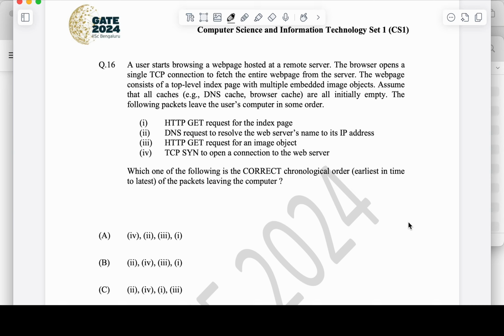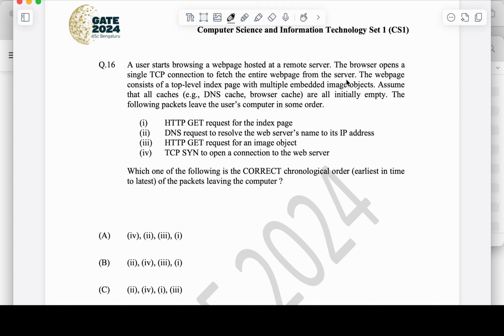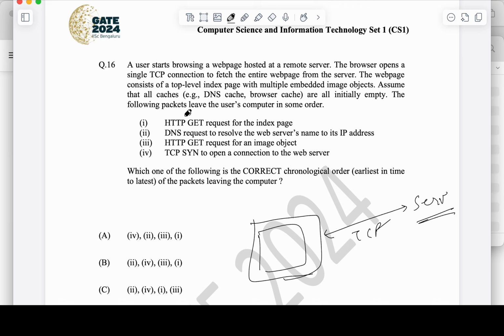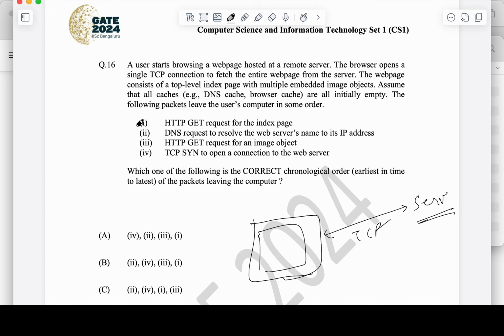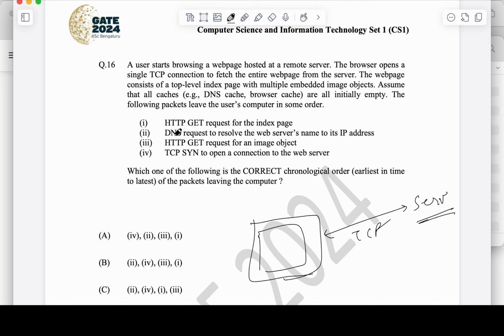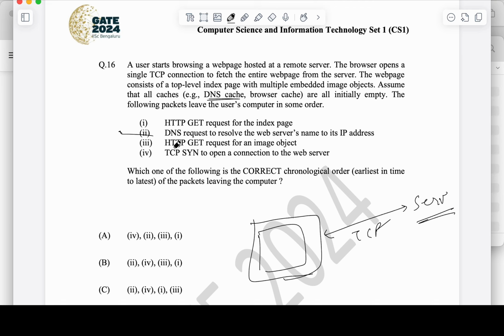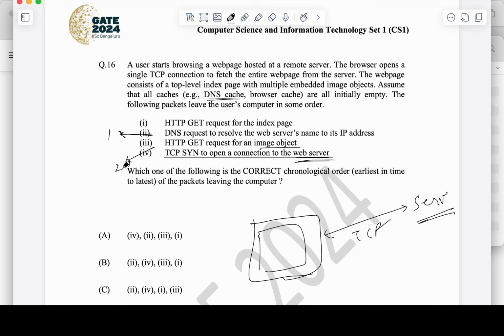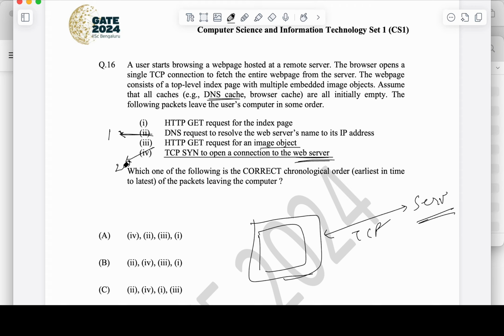GATE CSE 2024 set 1 Question 16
A user starts browsing a webpage hosted at a remote server.  The browser opens a
single  TCP  connection  to  fetch  the  entire  webpage  from  the  server.  The  webpage consists of a top-level index page with multiple embedded image objects. Assume that  all  caches  (e.g.,  DNS  cache,  browser  cache)  are  all  initially  empty.  The following packets leave the user’s computer in some order.
(i)  HTTP GET request for the index page
(ii)  DNS request to resolve the web server’s name to its IP address
(iii)  HTTP GET request for an image object
(iv)  TCP SYN to open a connection to the web server
Which one of the following is the CORRECT chronological order (earliest in time to latest) of the packets leaving the computer ?
(A)  (iv), (ii), (iii), (i)
(B)  (ii), (iv), (iii), (i)
(D)  (iv), (ii), (i), (iii)